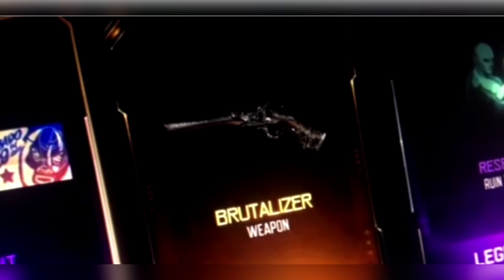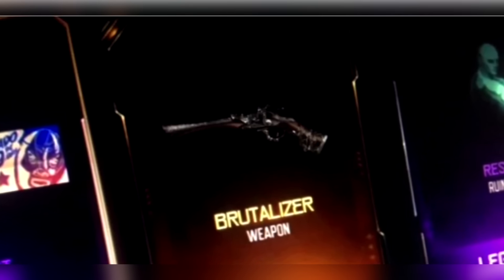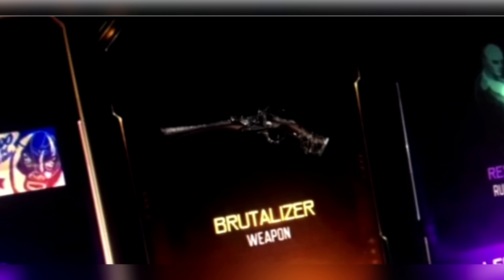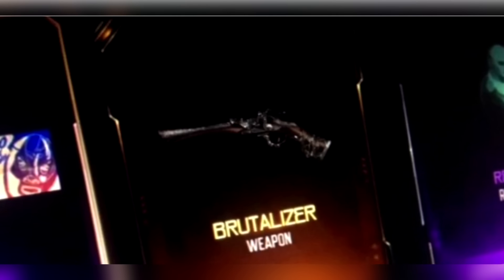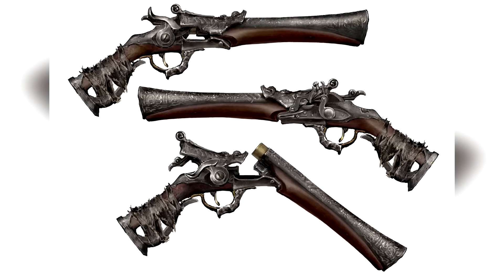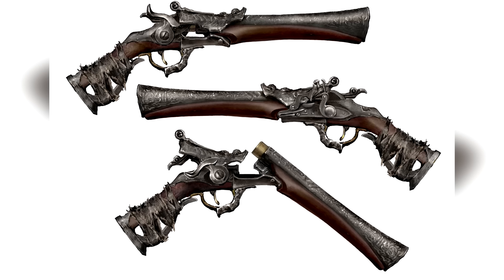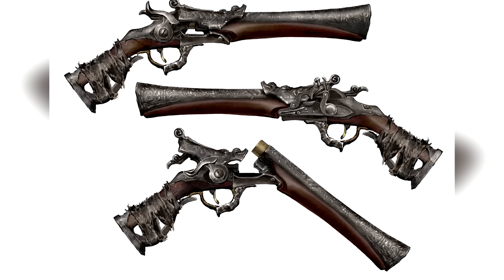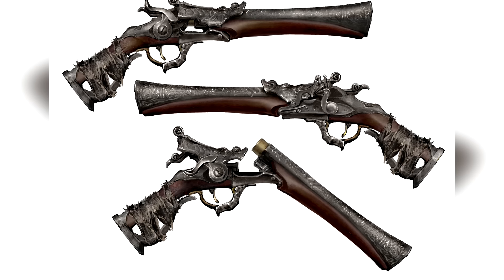CAN YOU SPOT A FAKE in Black Ops 3? | Chaos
Artist:
Alan Walker